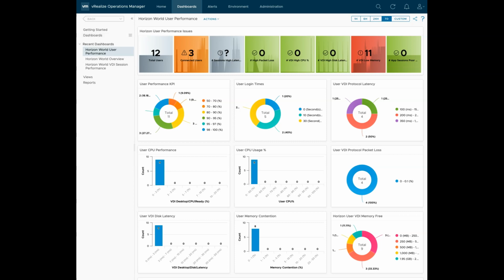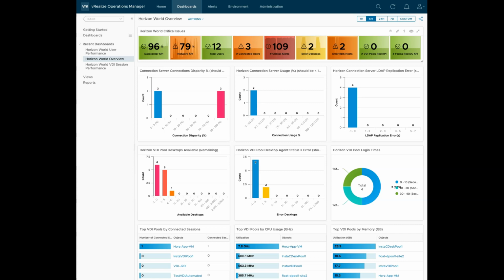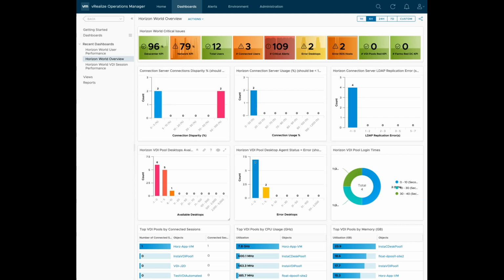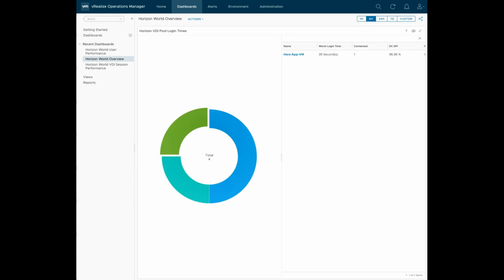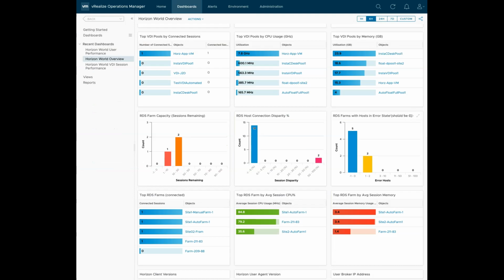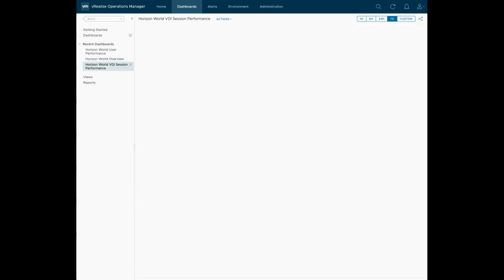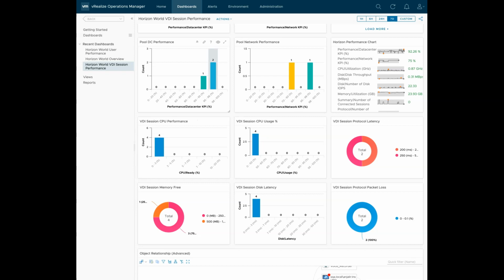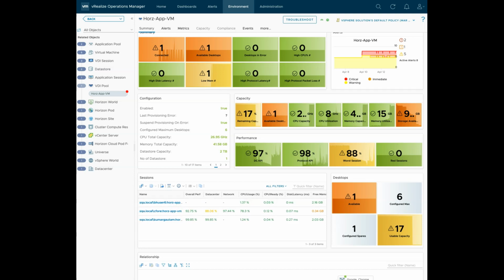MP4H 1.1 What's New Demo